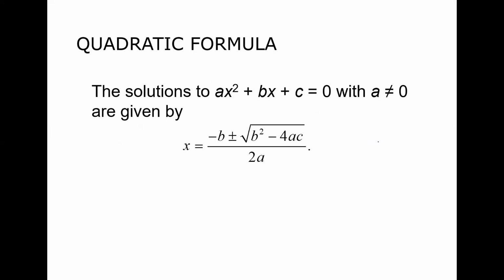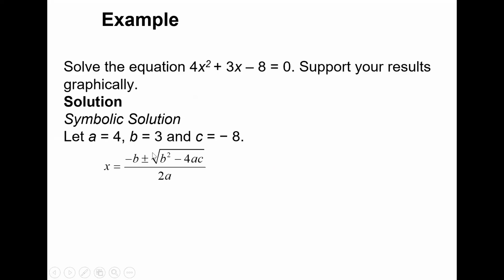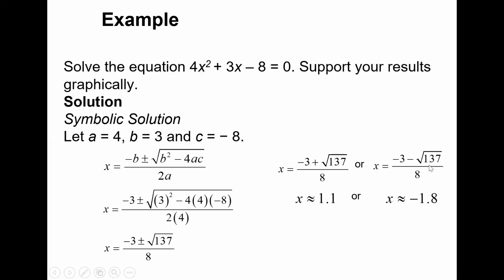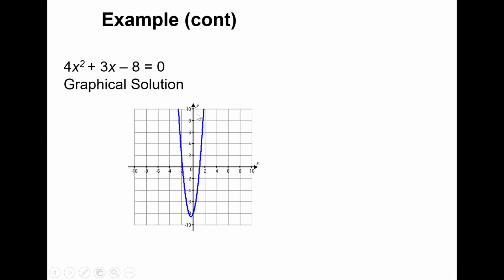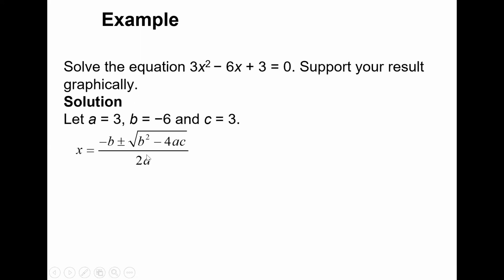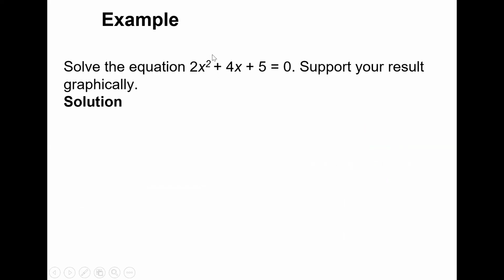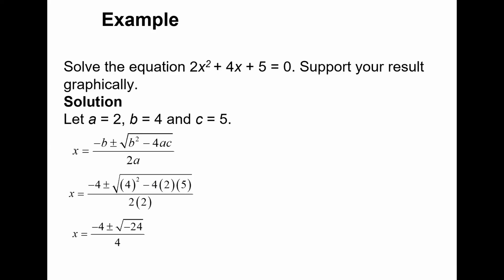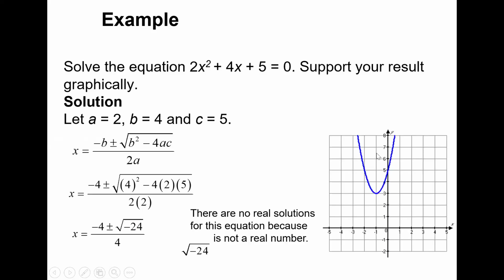Section 11.4 Pt I